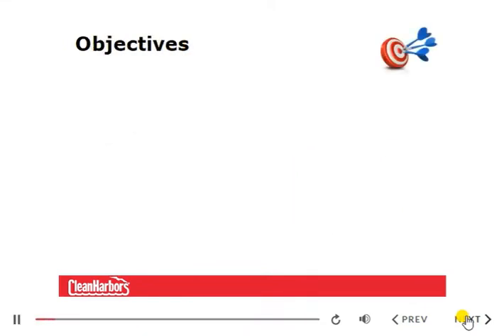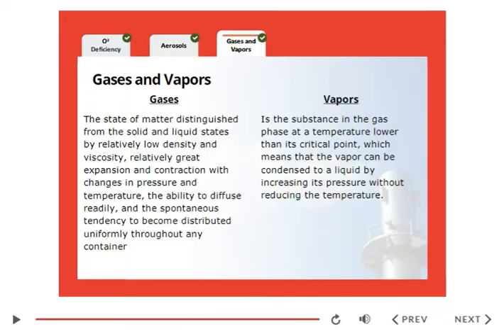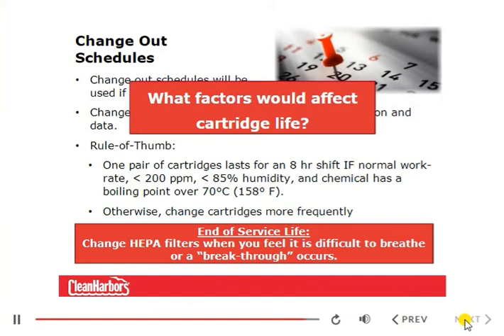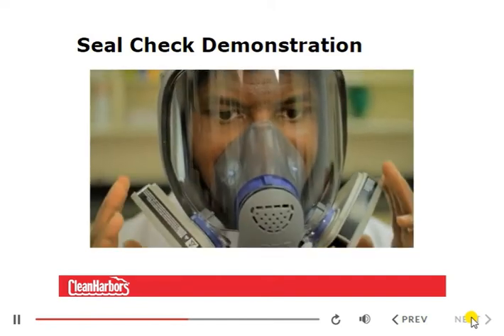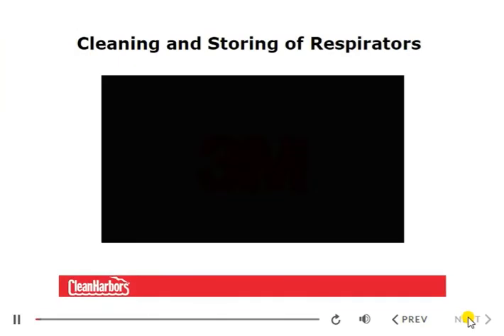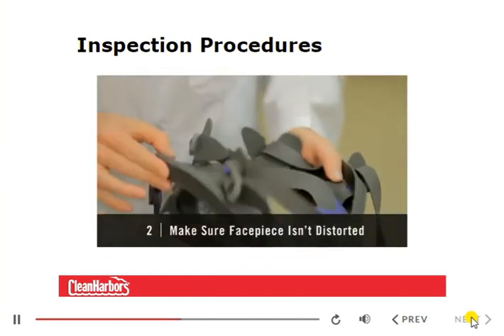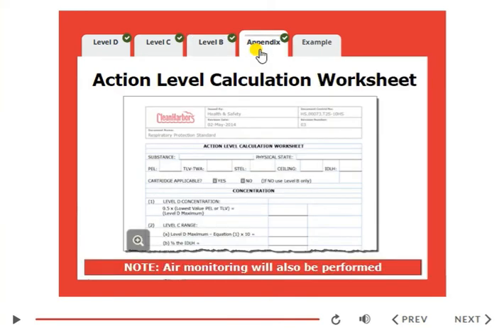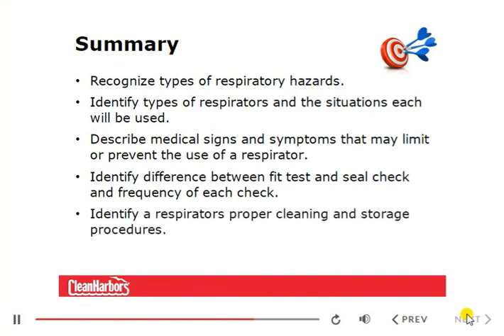HPS Respiratory Protection Video mp4